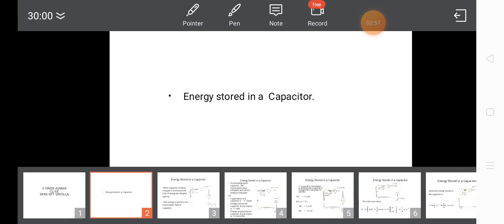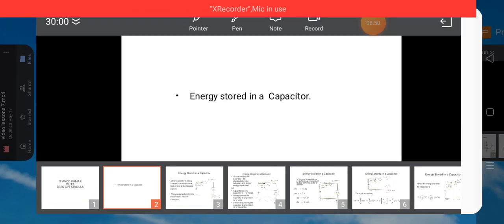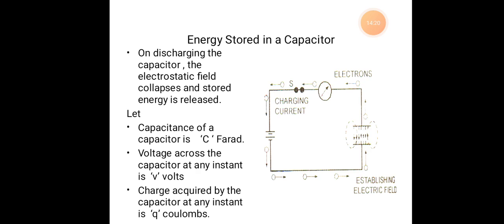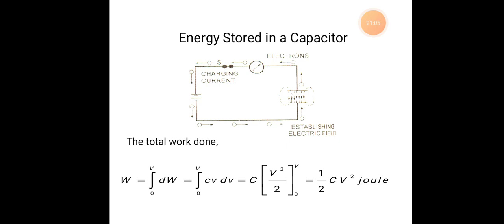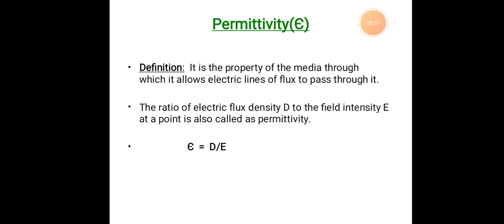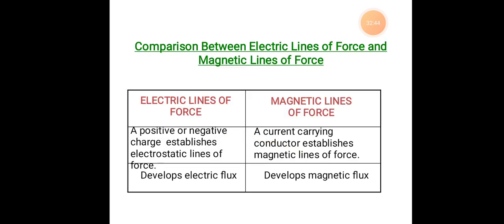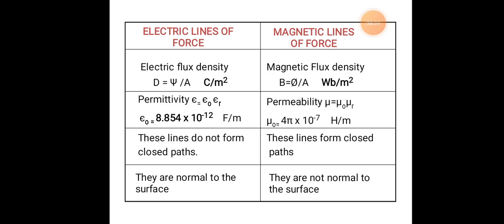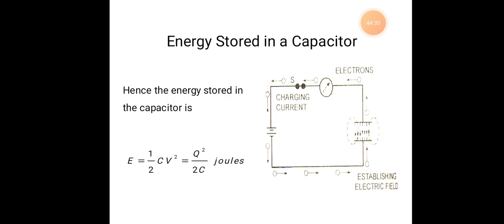video lessons 19